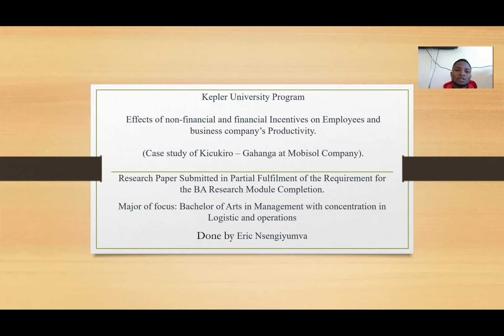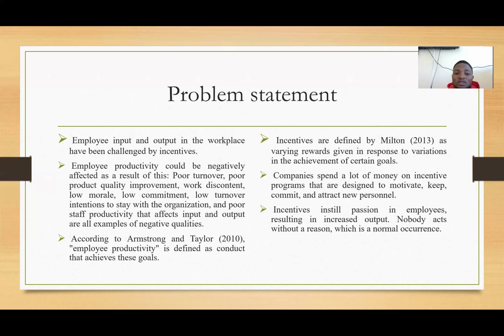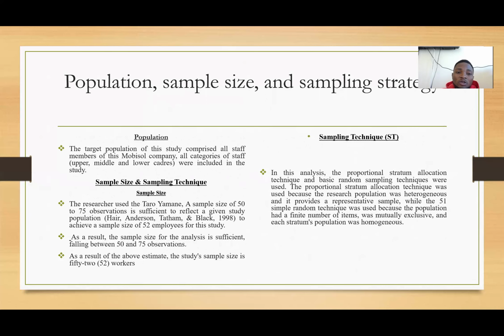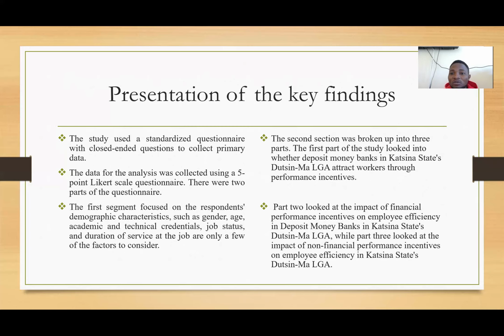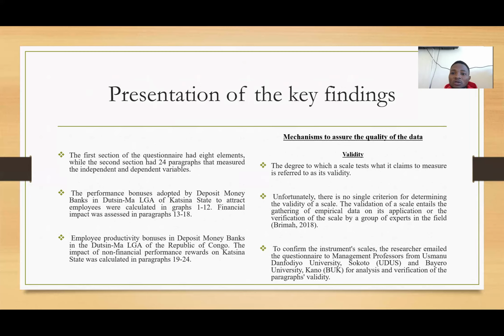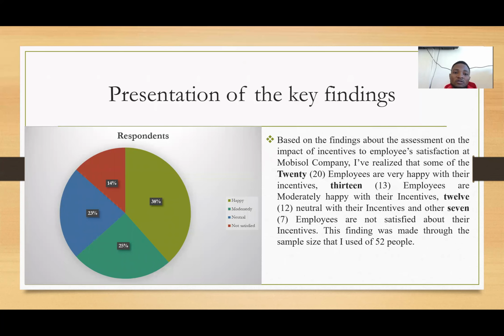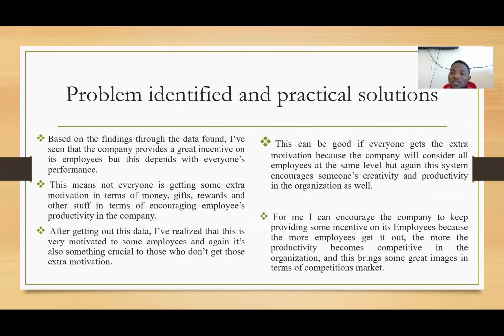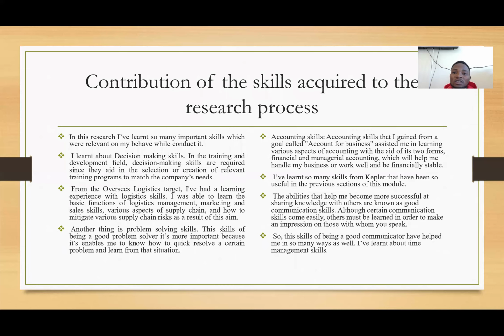Eric's PPT presentation